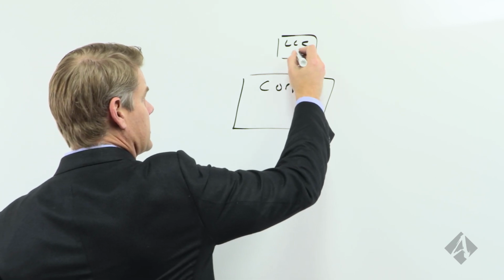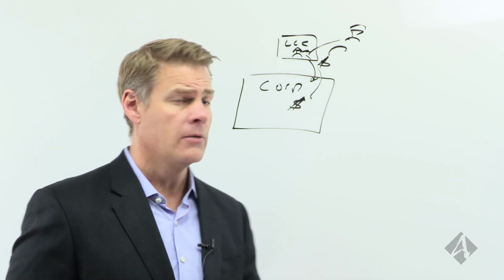Whole-tail Real Estate Investing - Structure Your Deals (THIS WAY!)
Whole-tail real estate investing is going from a wholesale deal into a flipping deal. In this video, I'll show you a couple of ways to structure, and set-up, your wholetail real estate business for the best possible asset protection.

It's always possible you'll change your strategy on a wholesale property after the fact and for various reasons you've decided to handle improvement and repair cost along with financing etc, and have decided you're going to flip, or maybe hold the property long term.

Watch and I'll easily explain the steps involved with setting up a whole-tail real estate deal or business.

Claim Your FREE 45-minute Investment Strategy Session to receive business planning tips and asset protection.

Learn about Real Estate & Asset Protection from Clint Coons, Esq. and Toby Mathis, Esq. at our next all-day free Livestream 9 am to 4 pm PT. on Saturdays. Our attorneys and specialists will answer ALL questions: 👉 Save Your Seat

Download your free copy of Un-Tax Yourself eBook and discover the secret to real estate wealth is in the tax deductions.